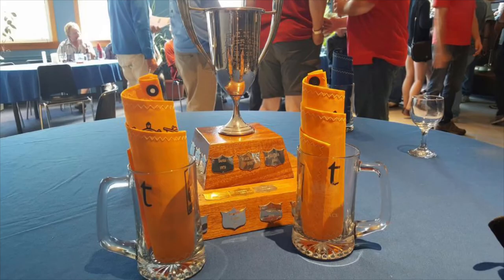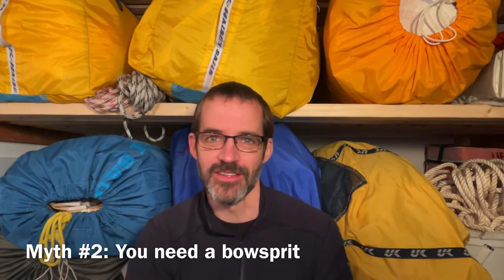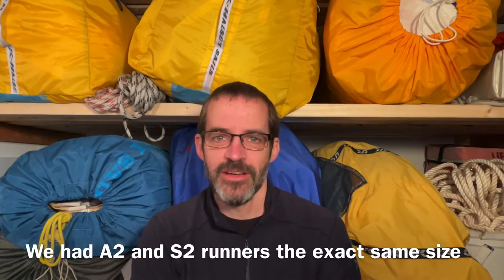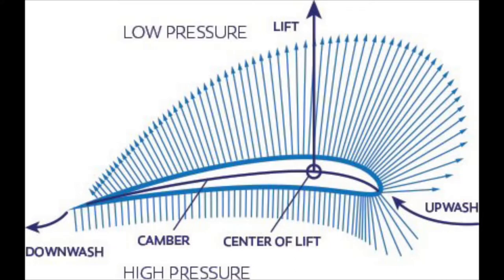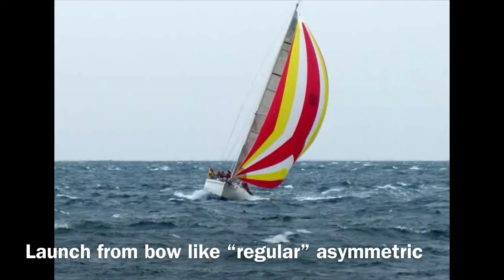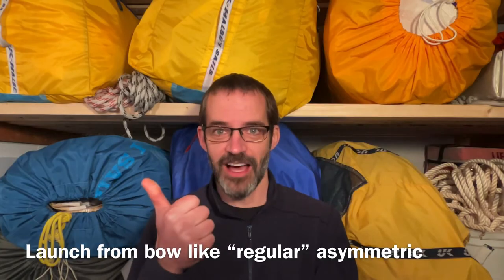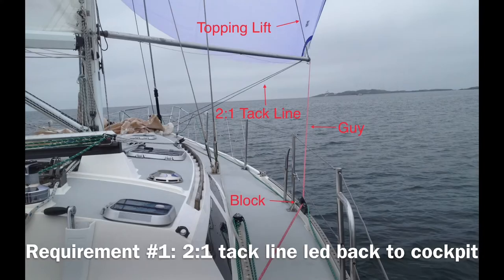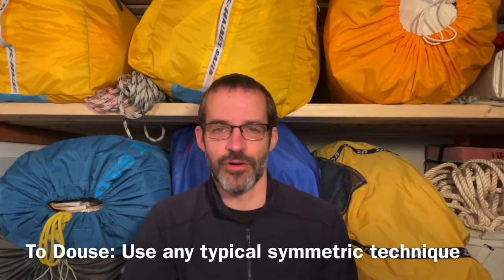Want to Sail Deeper With an Asymmetric Spinnaker? Try this!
In this video we discuss the pros and cons of asymmetric and symmetric spinnakers on heavy displacement boats.

We will also show you the basics of how to square an asymmetric spinnaker back on a conventional pole, which we believe offers the best of both worlds. Yes you can have your cake and eat it too!!!

Sailing photos courtesy of Andrew Madding.